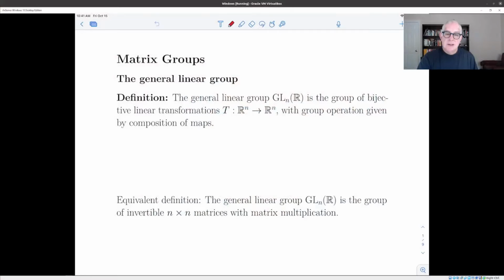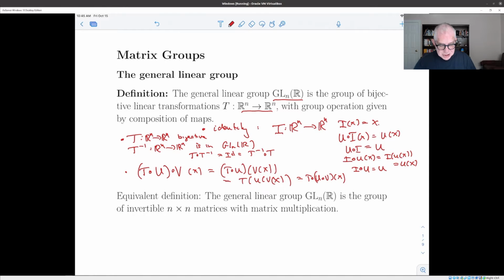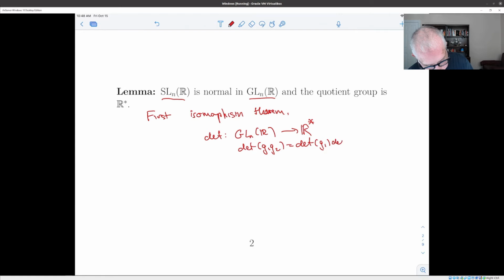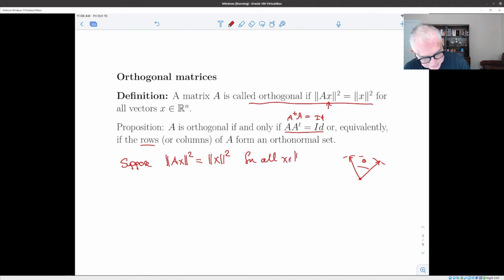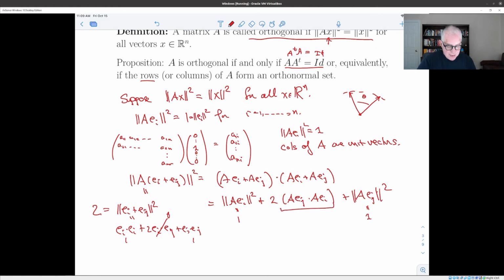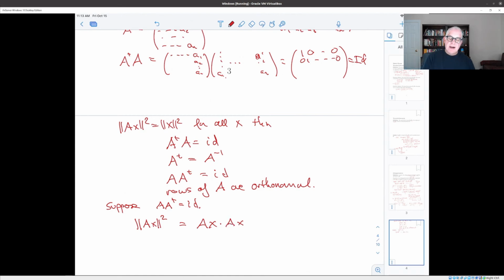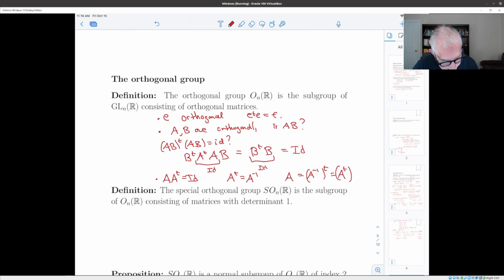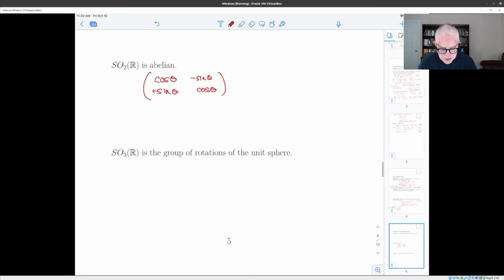Matrix Groups and Symmetry: Linear and Orthogonal Groups